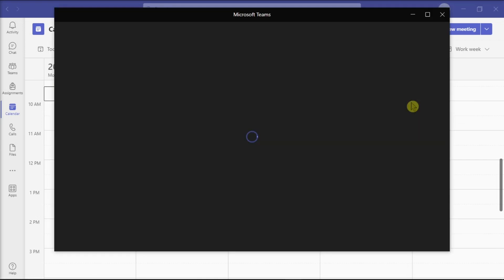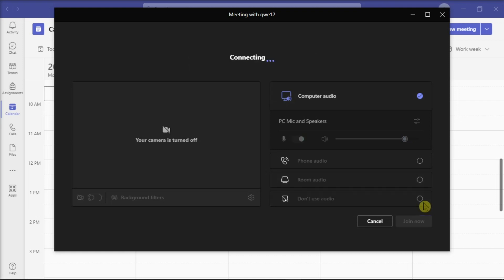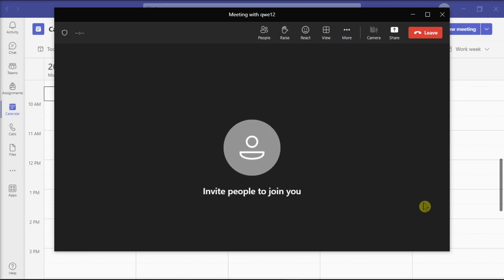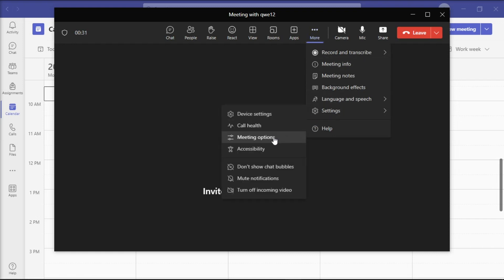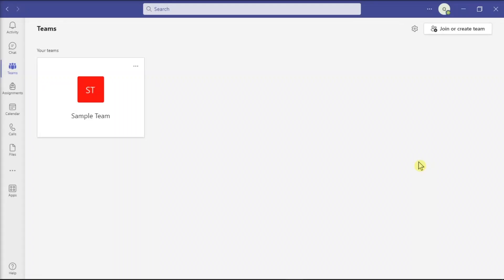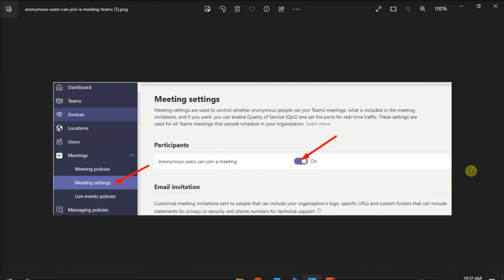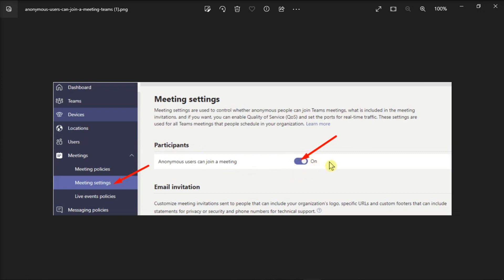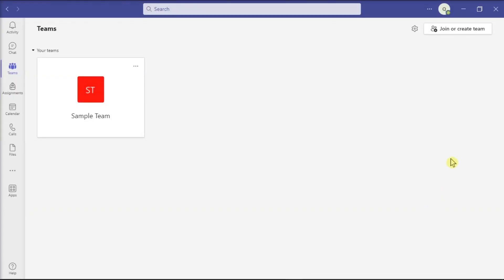[HOW-TO] Disable "Unknown Participant is Now Joining" Alert in Teams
It can be quite disruptive whenever the message "Unknown participant is now joining" keeps coming on during your meeting in Microsoft Teams. Fortunately, you can disable this "Unknown participant is now joining" message in the settings by following the steps outlined in this video.